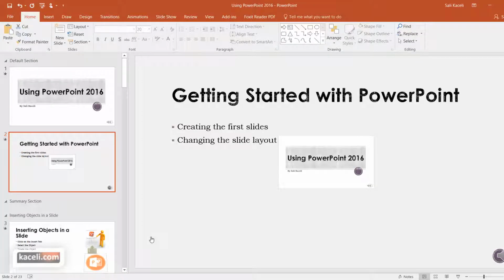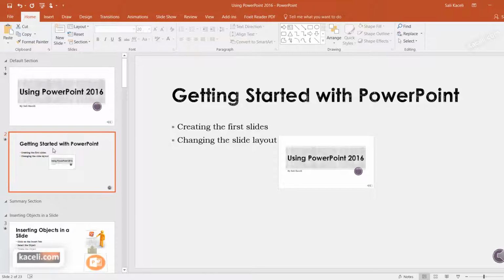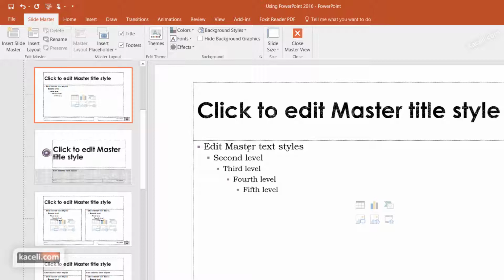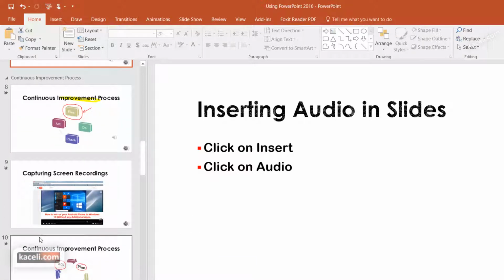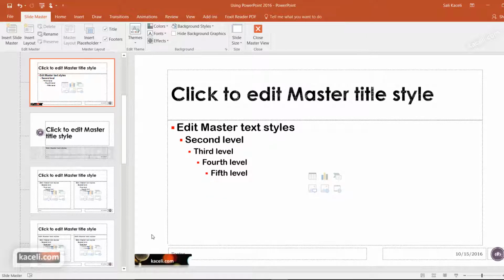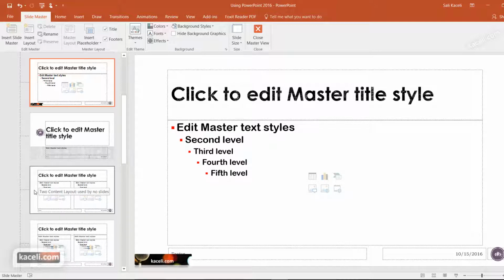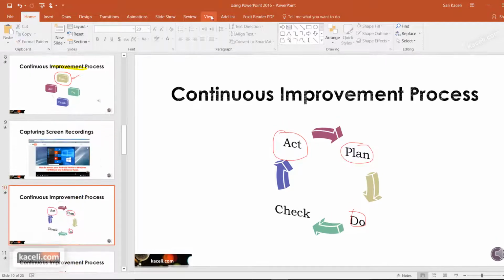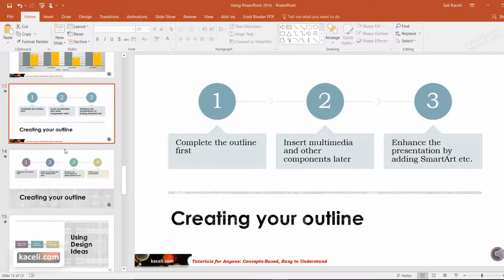PowerPoint 2016: Customizing the Slide Master for Professional Presentations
This is part 16 of the series of tutorials on PowerPoint 2016. In this session we will learn how to customize the slide master in a presentation for professional looking slides.

In detail we cover:
Learn how to customize the slide master applying the changes to all the slides in a presentation saving time and creating professional looking presentations.
Learn about the various components and the benefits of the slide master customization.
Learn how to change the title for all slides with just a few clicks.